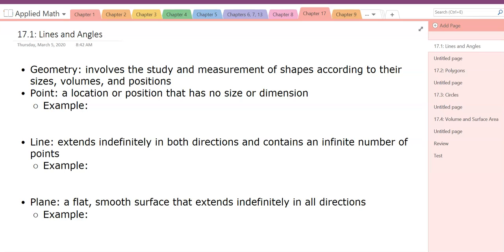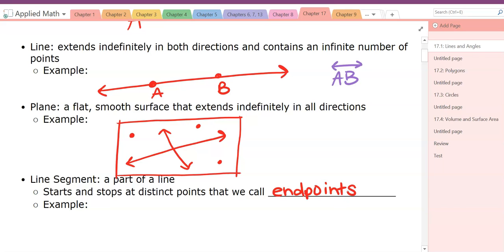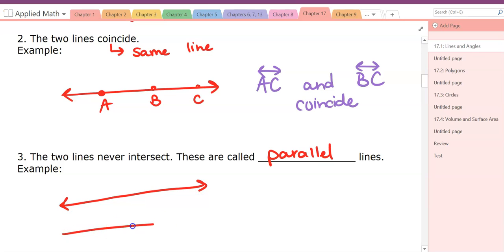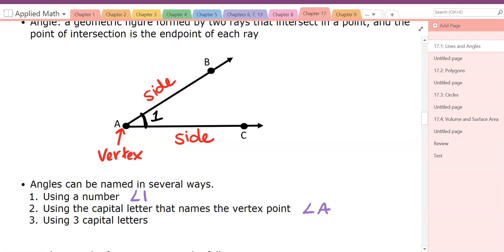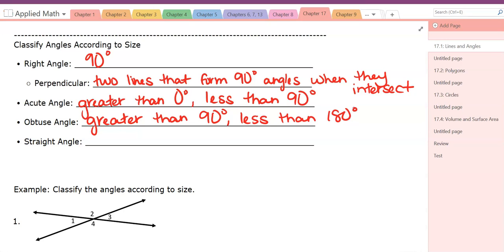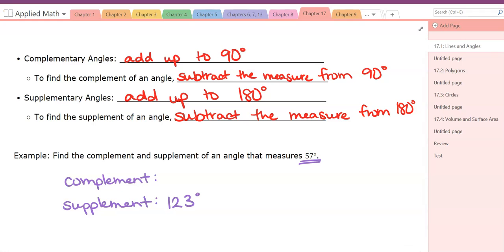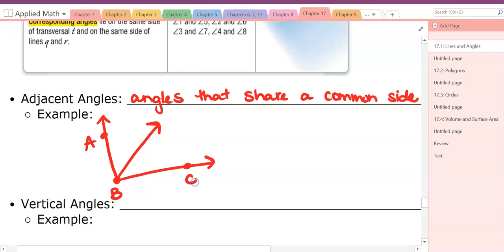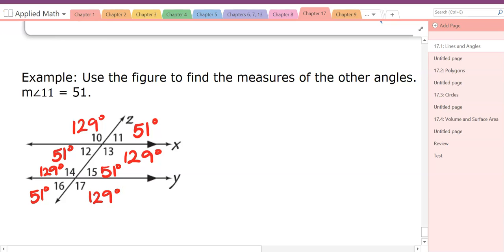Applied Math - 17.1 Lines and Angles